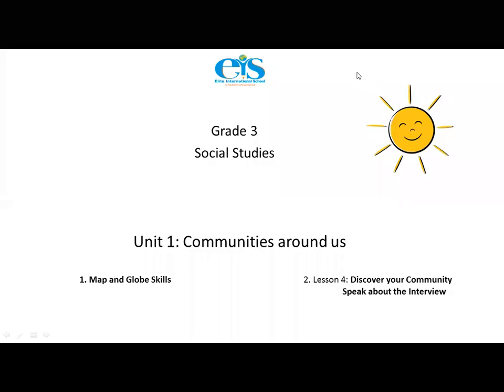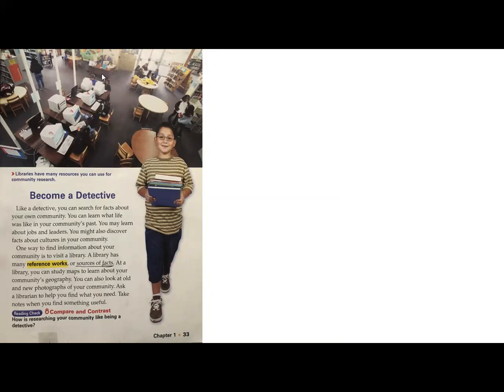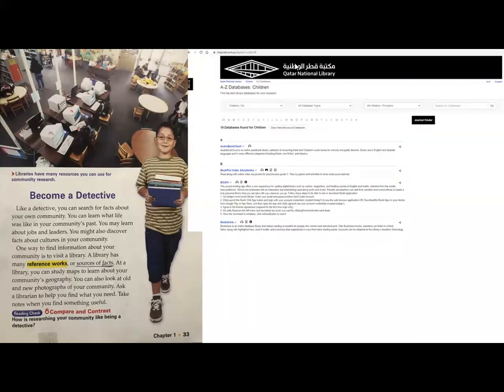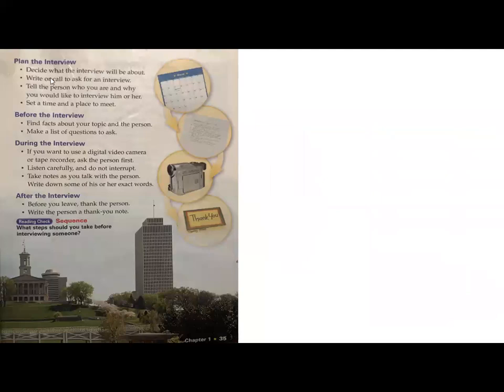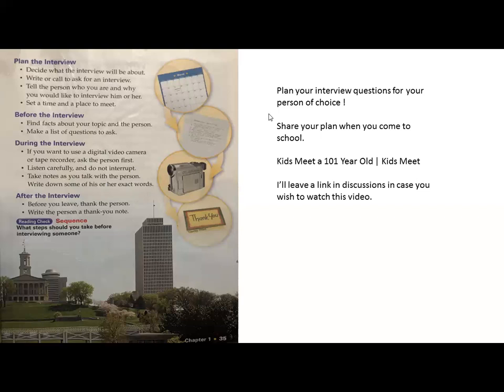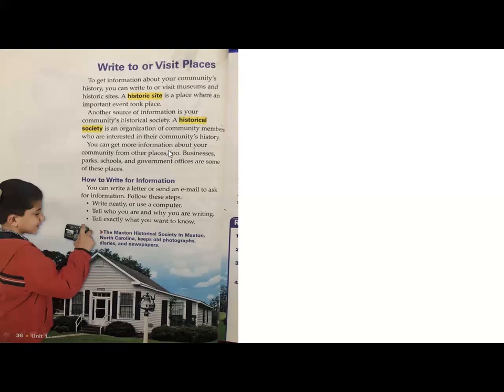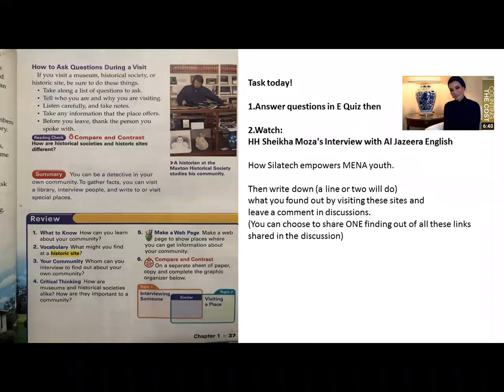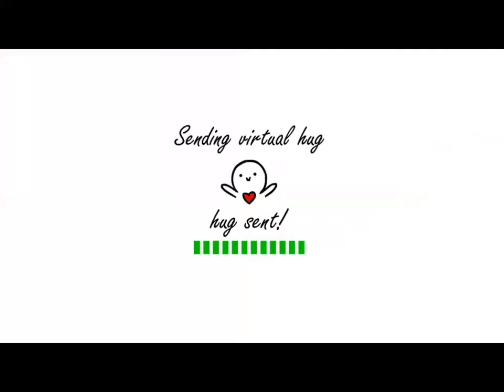Grade 3 SST Lesson 4